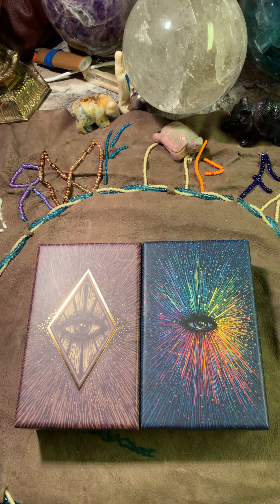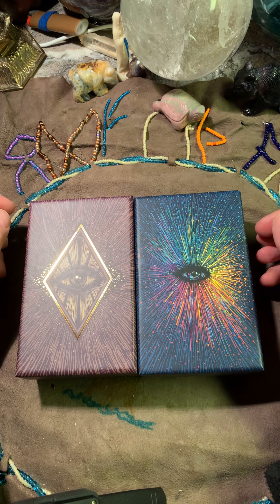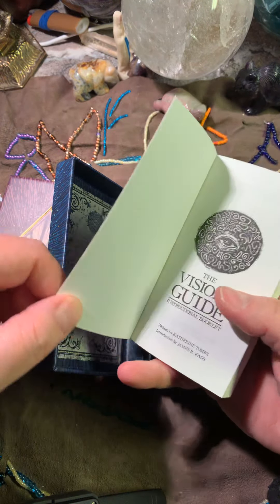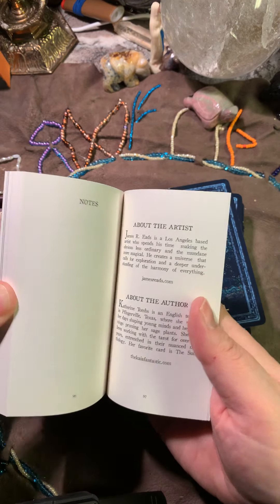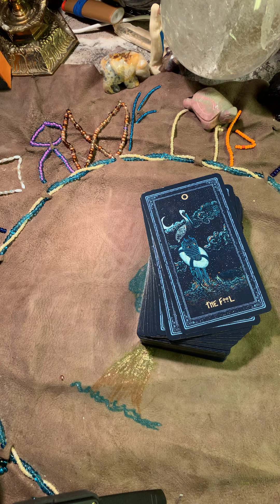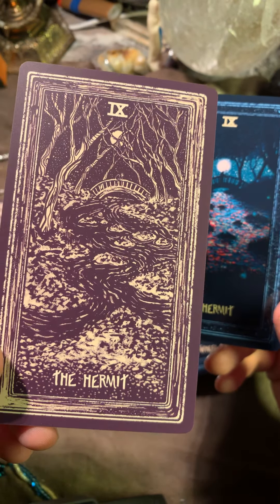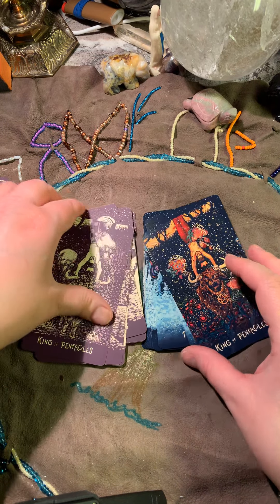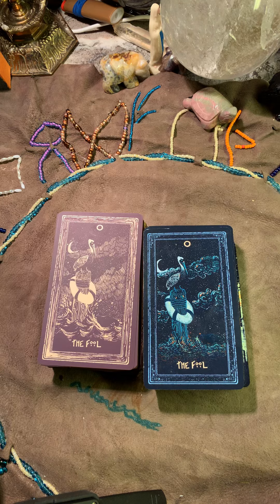The Prisma Visions Tarot & The Light Visions Tarot By James R Eads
Welcome to join me in Facebook